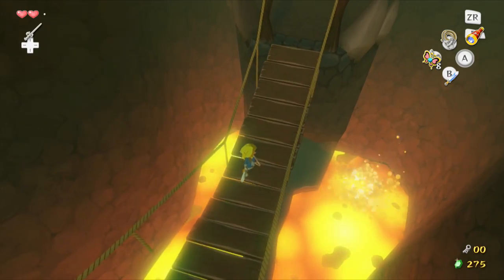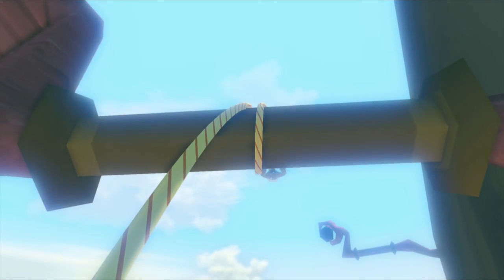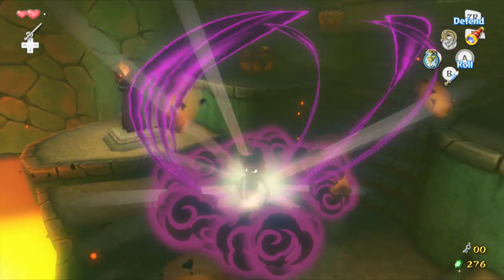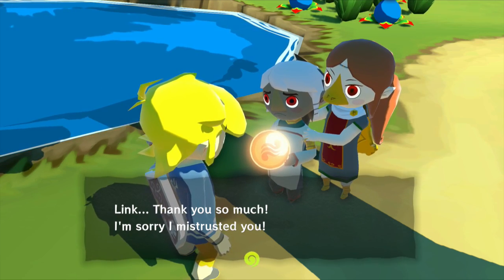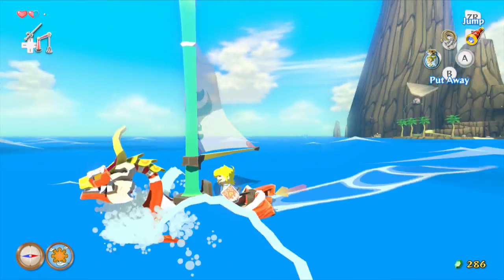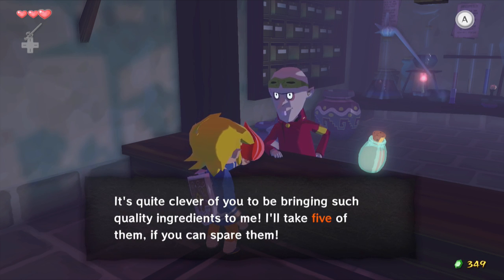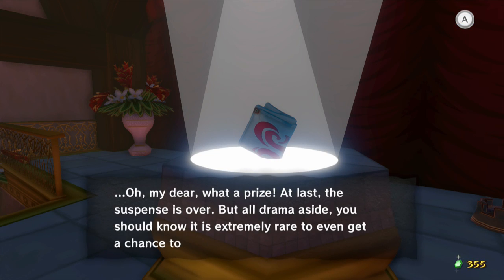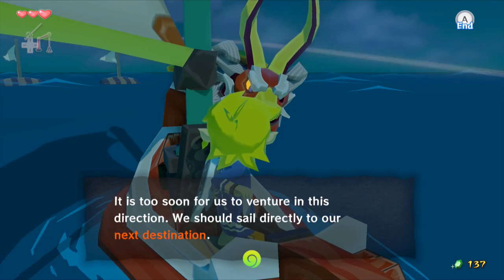Legend of Zelda Wind Waker HD-Part 4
Episode 4: Through the Magma and the Lava
Saving an island? Helping out a dragon and bird people? Not at all important. What is truly important is the Grappling Hook, which allows you to swing around and grab treasure from both enemies and the sea, and the Swift Sail, allowing us to get from place to place even faster.